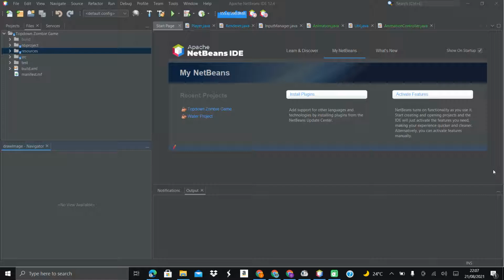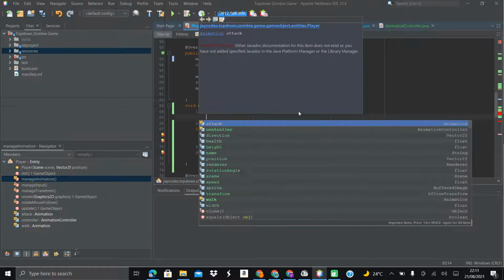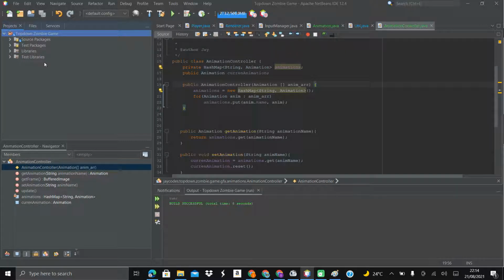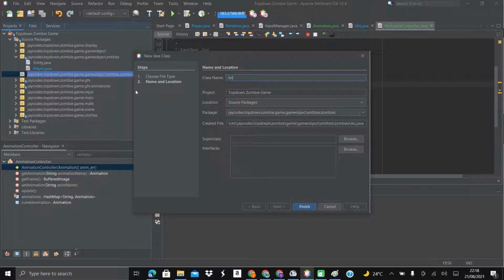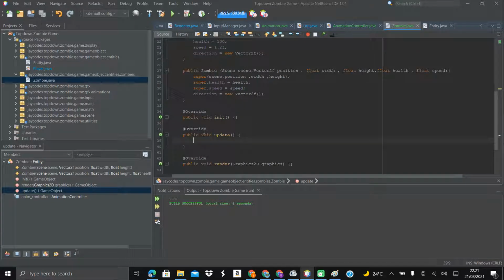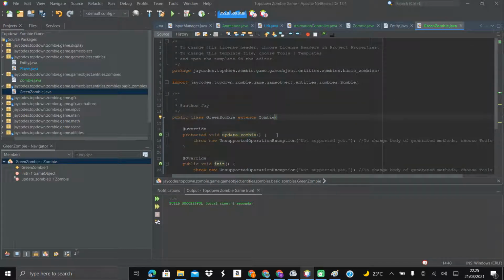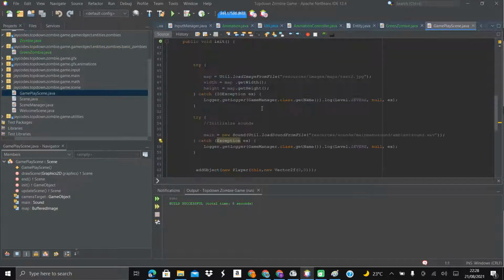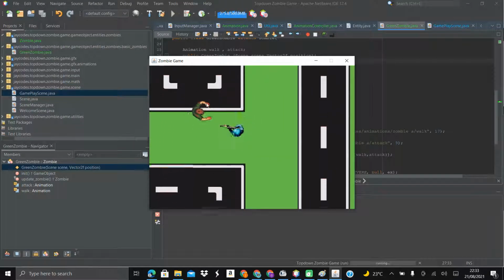Java 2D Zombie Game Tutorial - 29 Zombies [REMASTERED]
Hello Everyone.
This tutorial we will Create A Zombie thats right everone we will make zombies. So please enjoy , learn ,have fun and create.
piece dude